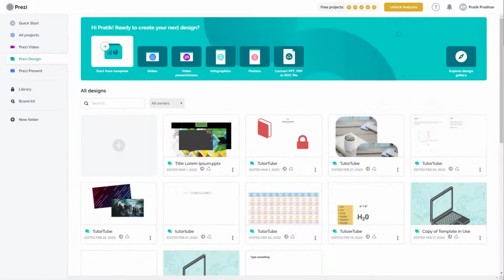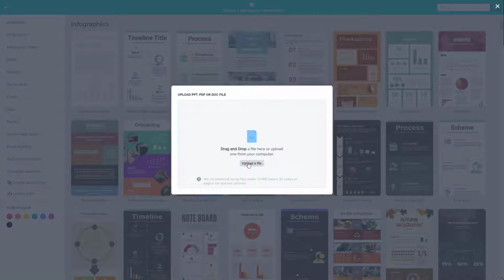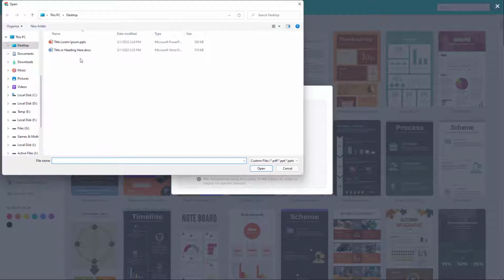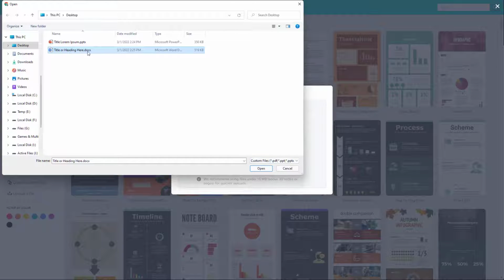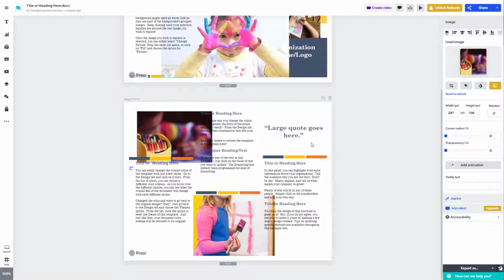Prezi Design Tutorial - Lesson 45 - Import DOC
In this tutorial, we will be discussing about Import DOC in Prezi Design